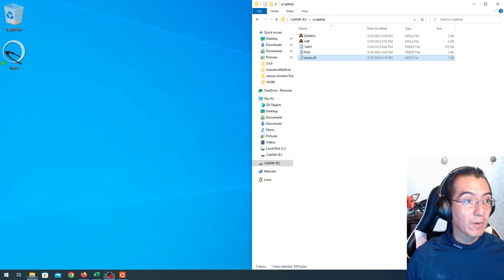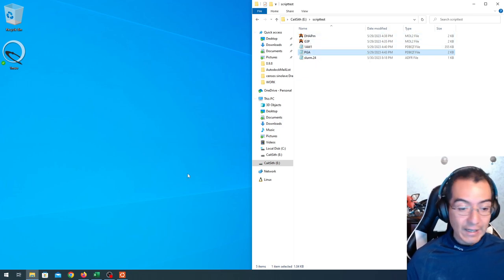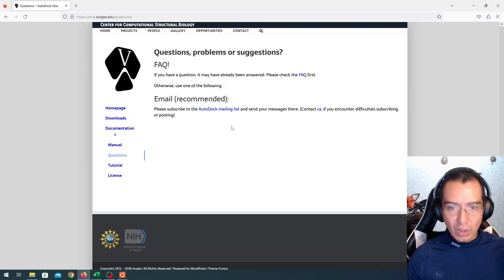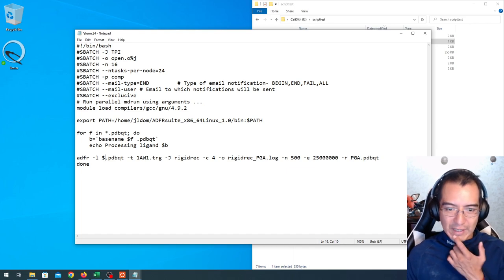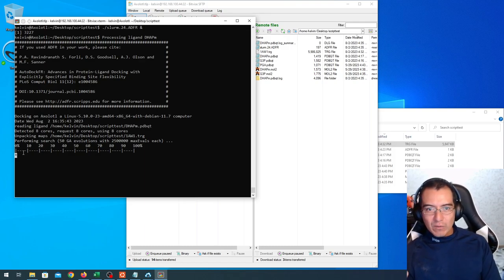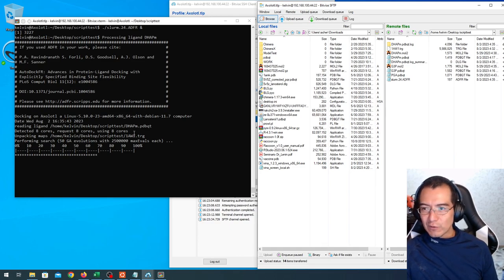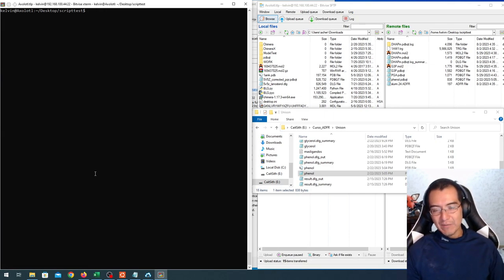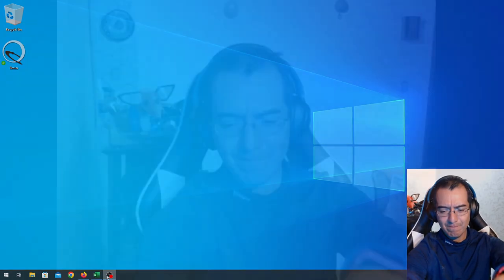How to do Virtual Screening using ADFR (or vina)